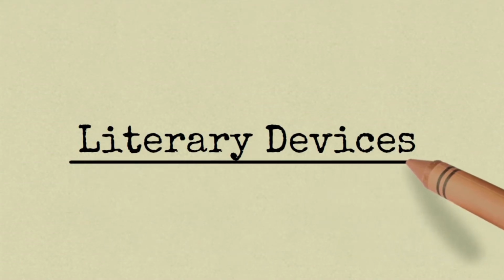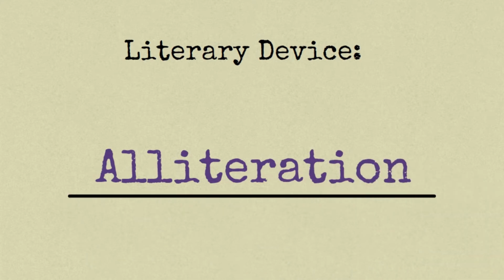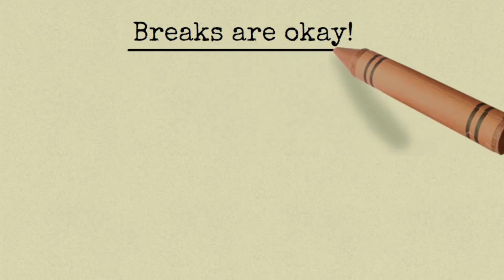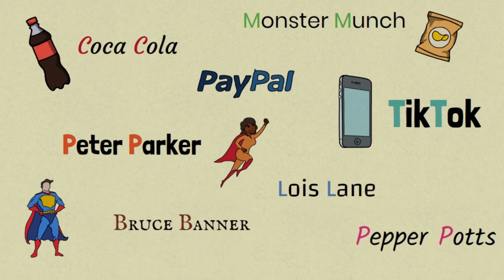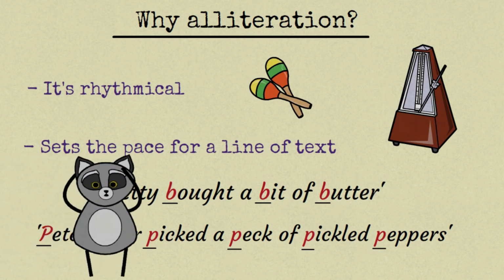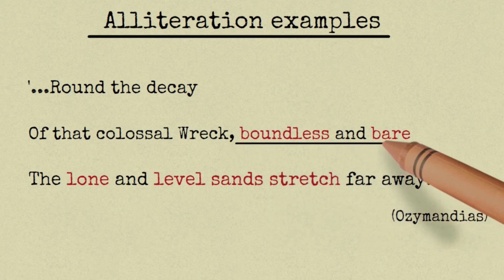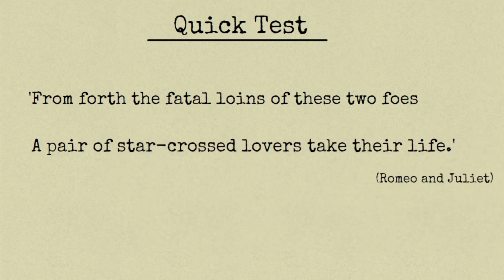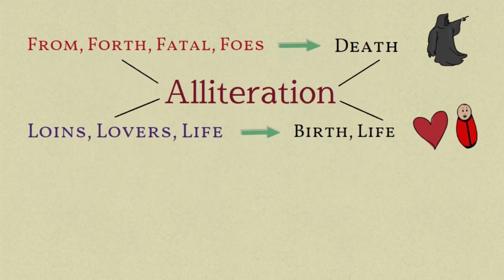Alliteration Made Easy || Literary Devices (English Grammar)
Literary Devices: Alliteration
In this series, we will study some common literary devices. The first video focuses on alliteration; there is a brief explanation followed by real examples from literature, and finally, a quick test.

If you liked this video on literary devices then you might also like these:

0:00 Literary devices intro
0:22 what are literary devices?
1:00 Alliteration explained
2:10 Why use alliteration
4:41 Examples of alliteration
5:34 Quick test
6:56 Closing